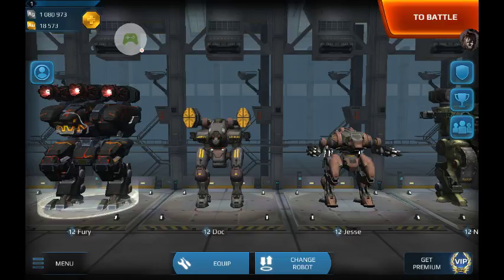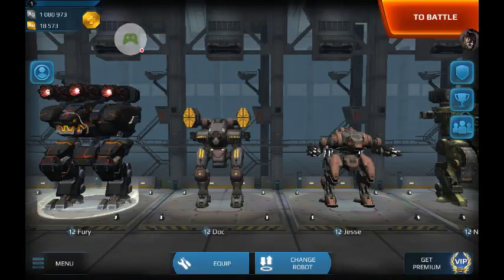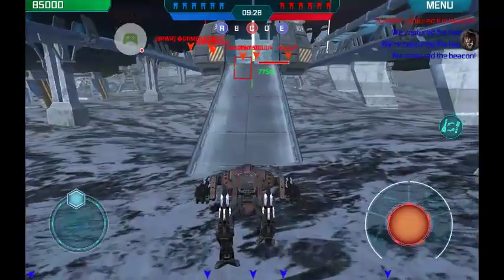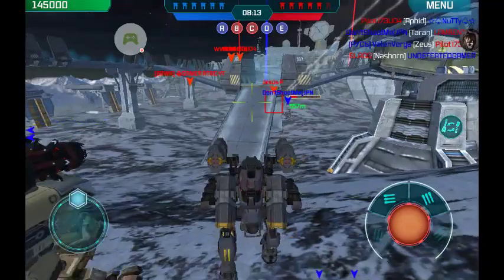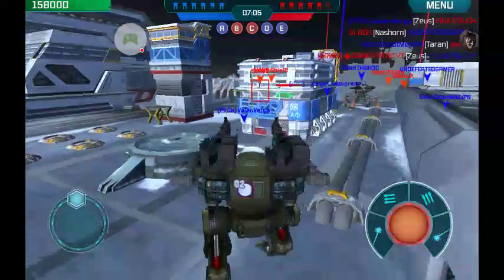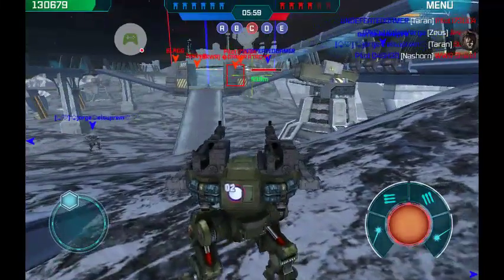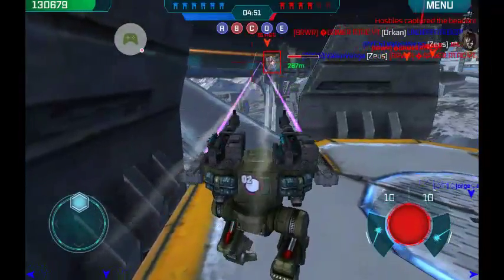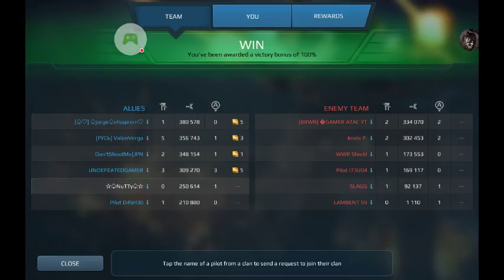War Robots Test Server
New visual effects and graphics for weaponry